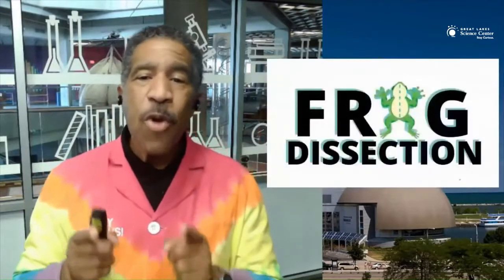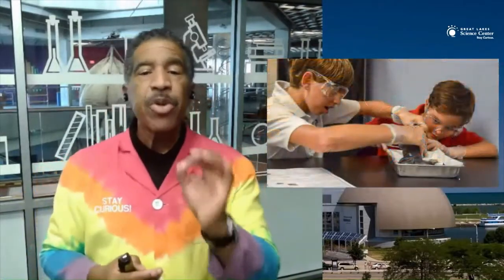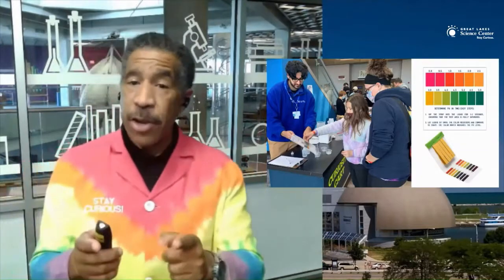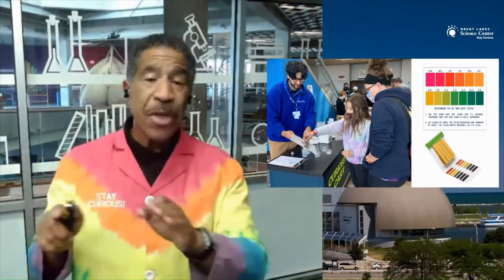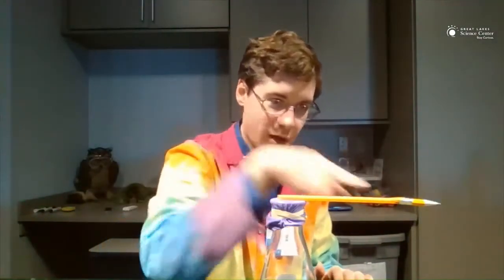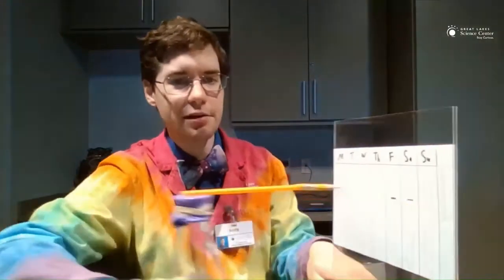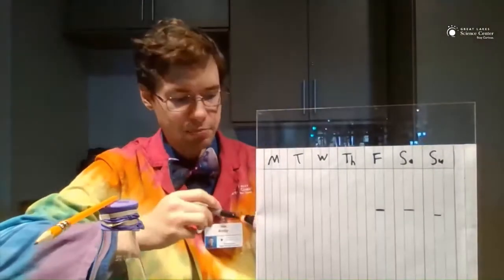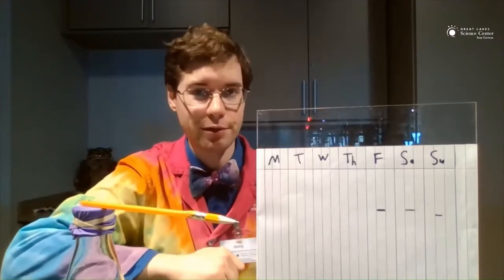June-Environment Month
This June, explore the science of the environment at the Science Center! All activities are included with general admission unless otherwise noted. Note: program timing is subject to change.

This themed month is presented by Saint-Gobain

Wild Weather Science Show
Tuesday - Friday: 1 p.m.
Saturday - Sunday: 2 p.m.
Be wowed by wild experiments all about weather! We explore rain, thunder, lightning and even tornadoes using air, fire and liquid nitrogen.

NEORSD pH Cart Activity
Tuesday - Saturday: 11 a.m. to 2 p.m.
Sunday: 1 – 4 p.m.
Can color clarify chemistry? Using pH indicators, we explore everyday materials to investigate their chemical properties.

Frog Dissection
Saturday - Sunday: 1 p.m.
Examine the fundamentals of anatomy and dissection as you investigate a real frog from the inside out! Dissection workshops are for visitors ages 7 and older. Adult supervision is required. $10 per participant, $8 for members.